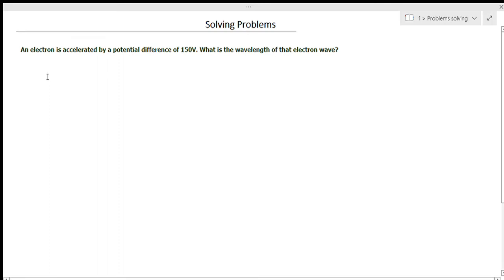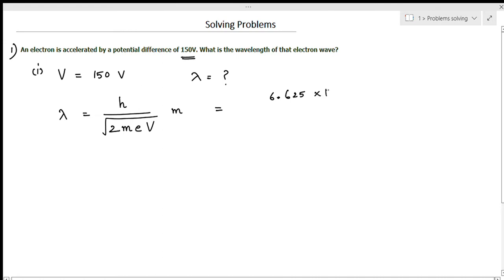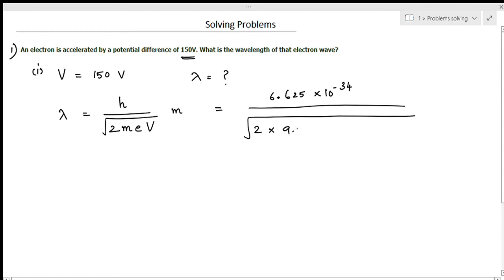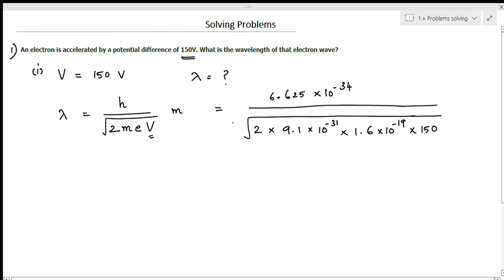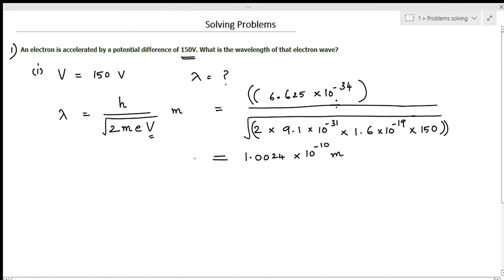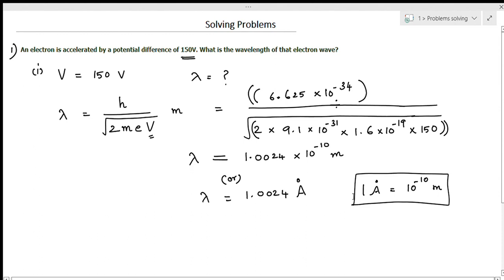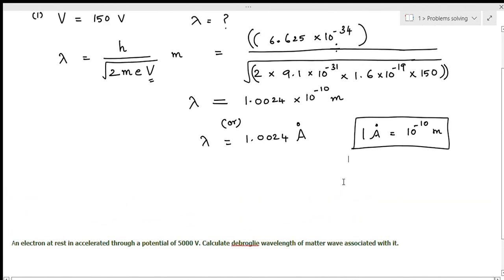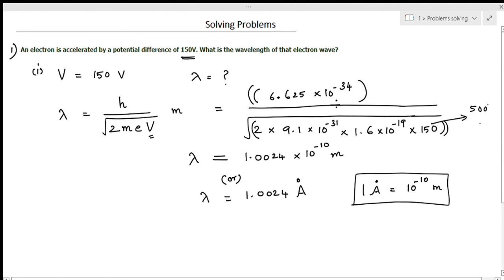Solving Problems - deBroglie's wavelength.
Problem based on deBroglie's wavelength.